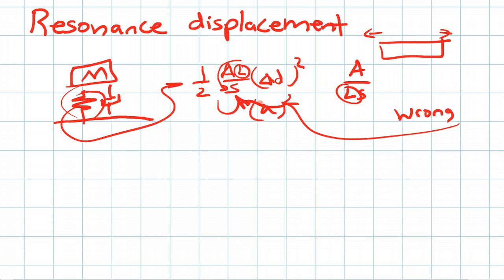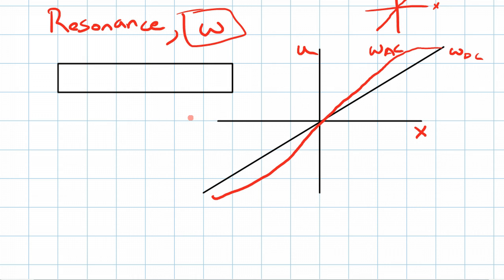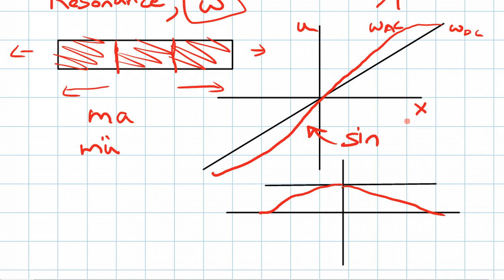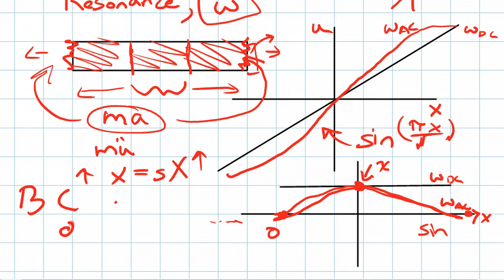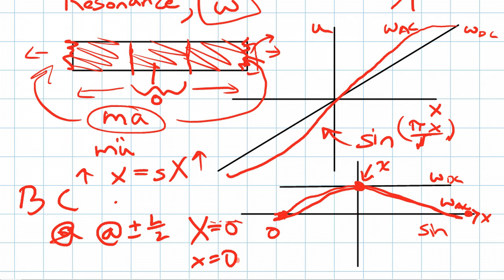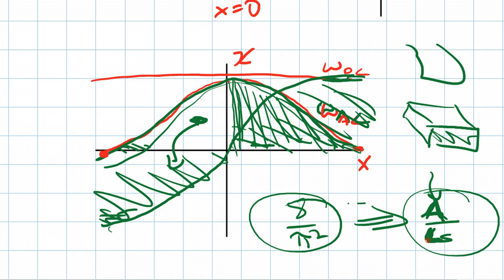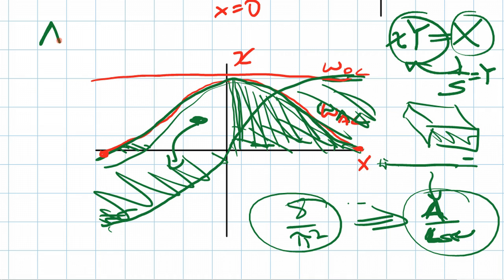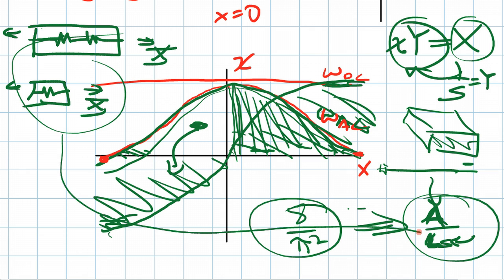Learn Piezo Lecture 6I: Continuous vibration in piezoelectric elements PART 2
Part 2 - In this lecture from Learn Piezo, we introduce concepts related to vibration in continuous structures (vs lumped mass-spring), also touching on their relationship to piezoelectric analysis.